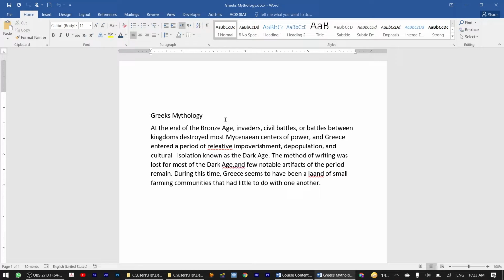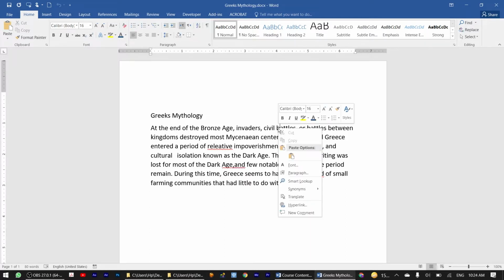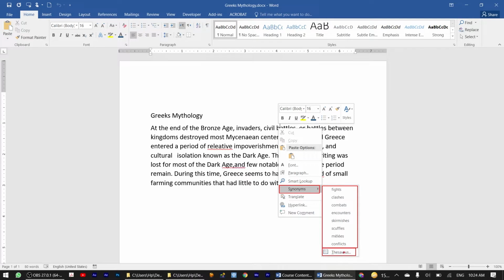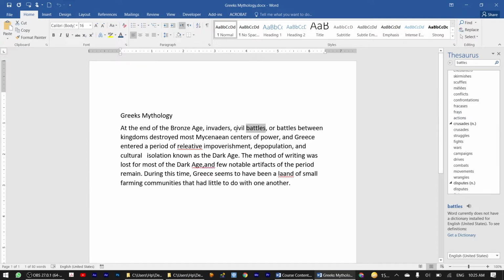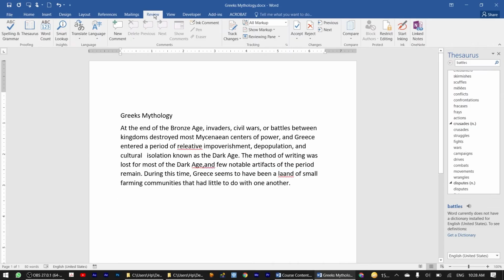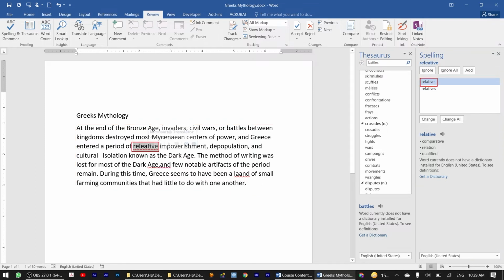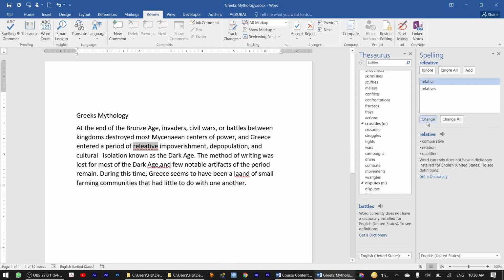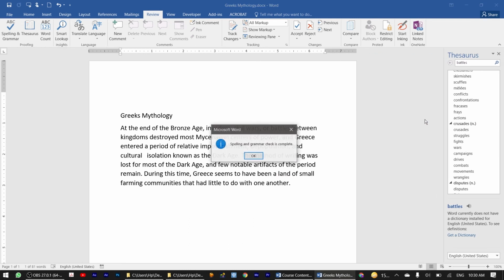What is Editing & Proof Reading | Microsoft Word 2022| Step by Step Course for Beginners | 11/30